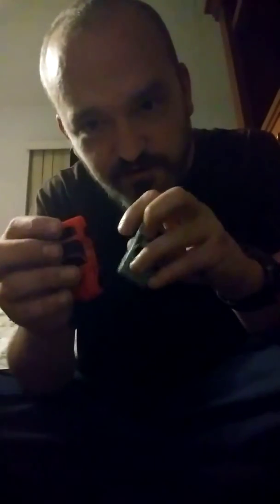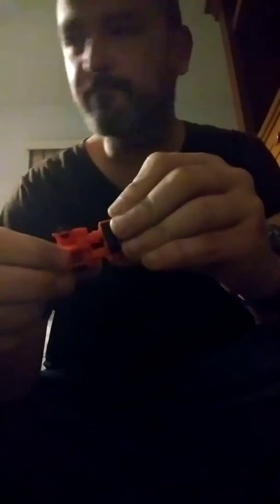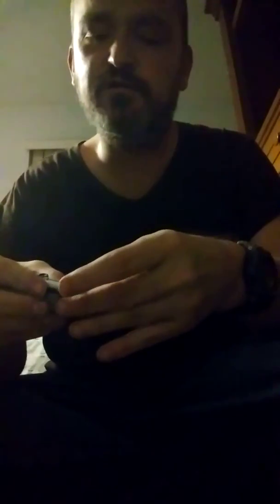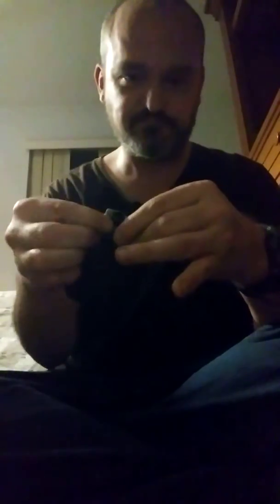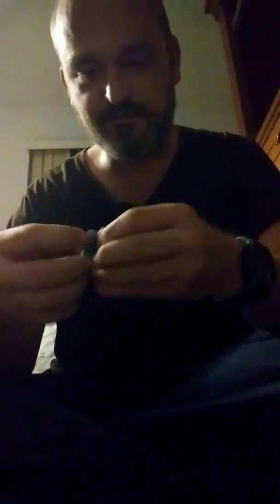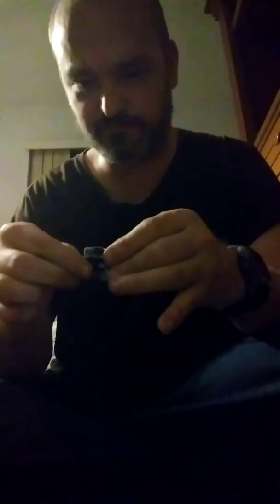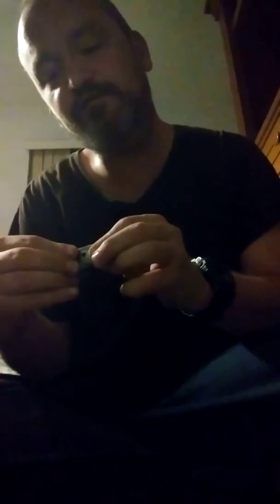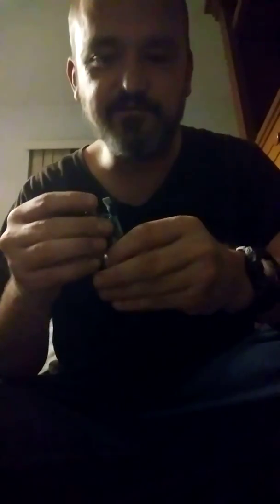Transformers Roadhauler and Swindler